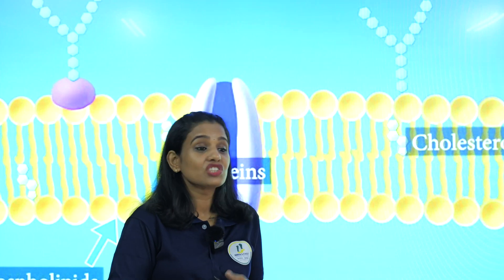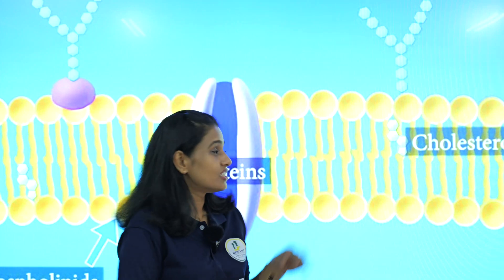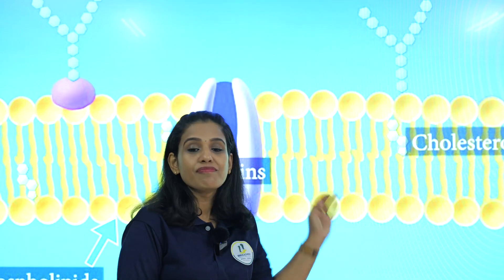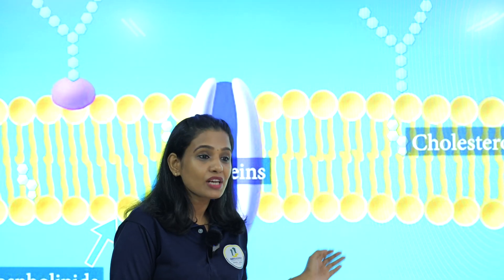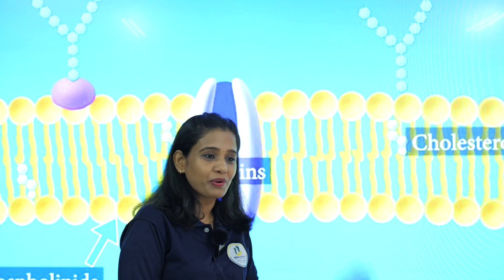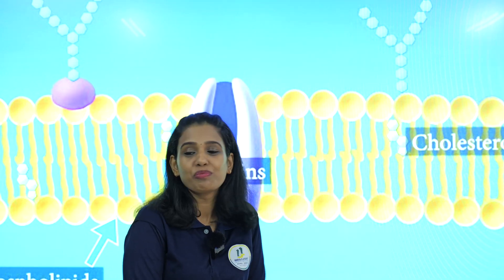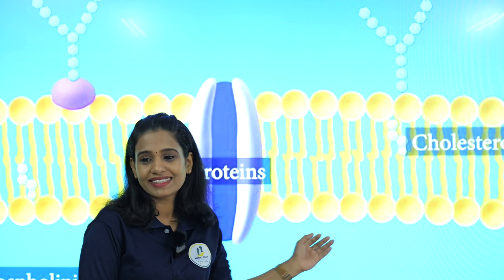CBSE Grade 11 Osmosis Cell Membrane Experiment Using An Egg and Vinegar | Diffusion and Osmosis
Uncover the secrets of cellular biology in our captivating video showcasing a CBSE Grade 11 Osmosis Cell Membrane Experiment using an egg and vinegar! Delve into the intricacies of osmosis as we conduct a mesmerizing experiment that brings textbook concepts to life. Experience firsthand how cells interact with their environment, and gain a deeper understanding of this fundamental biological process. Ready to be amazed? Watch our video today!

➡️ Class: CBSE Grade 11
➡️ Subject: Biology
➡️ Chapter: Biomolecules
➡️ Topics Name: CBSE Grade 11 Osmosis Cell Membrane Experiment Using An Egg and Vinegar